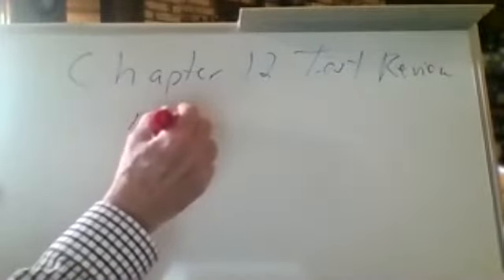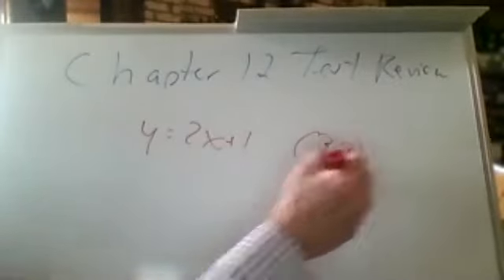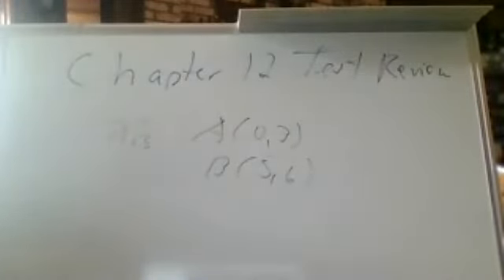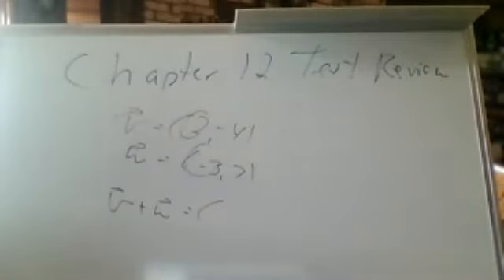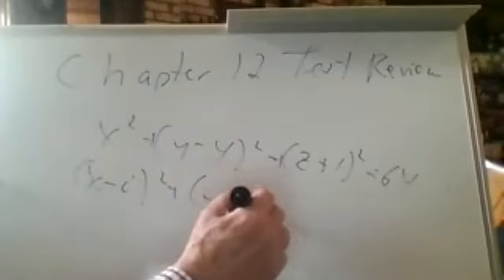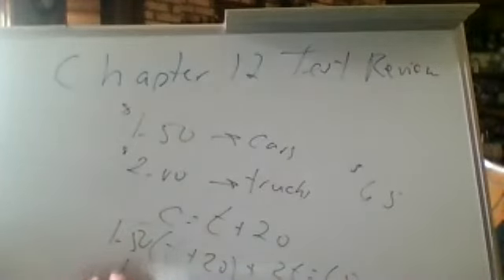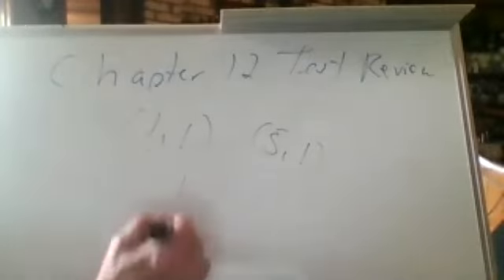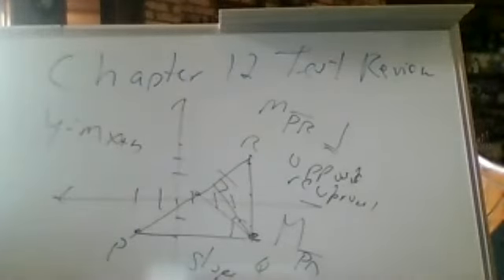Honors Geometry Chapter 12 Test Review -- Russ Russell